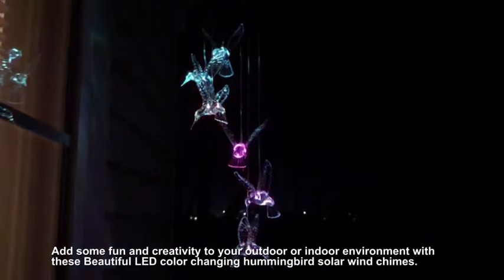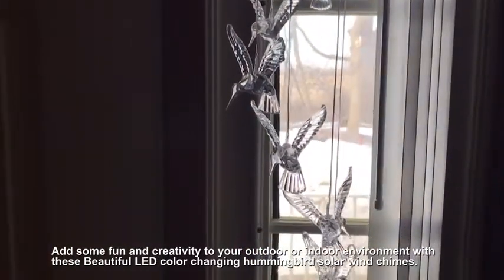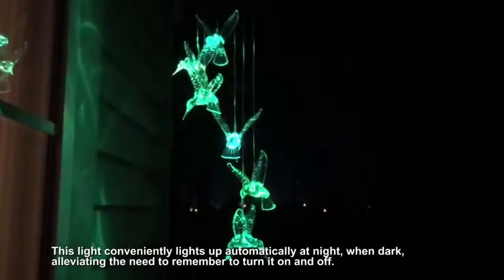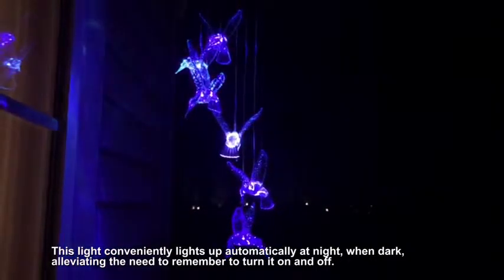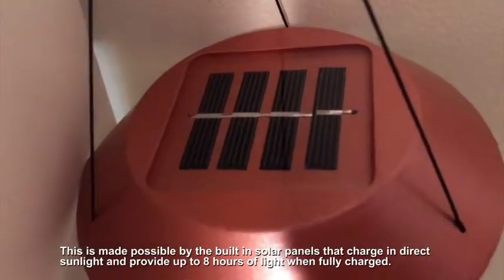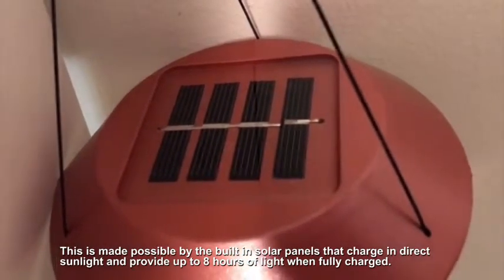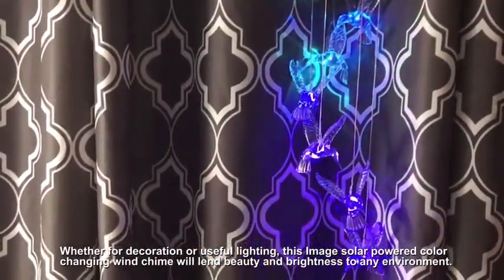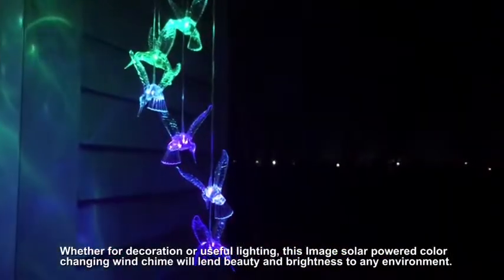Gadget that every car can't be missing!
So many useful gadgets! Gadget that every car can't be missing!